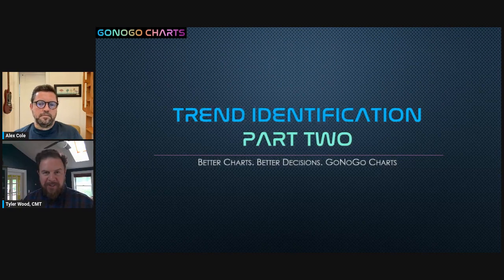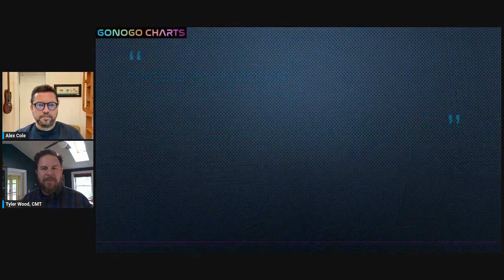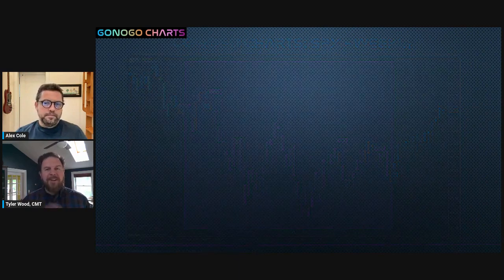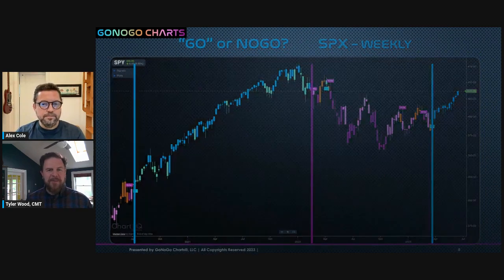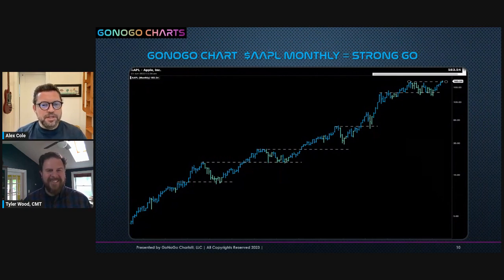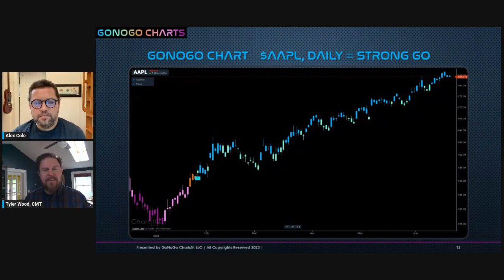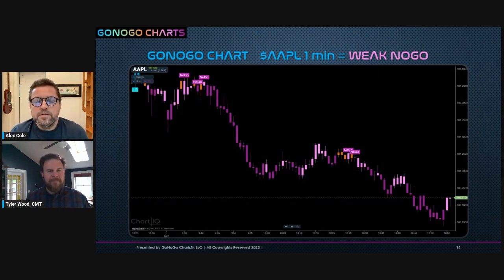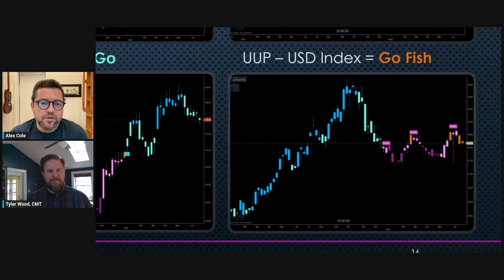GoNoGo Trend Identification Part II - Chart IQ